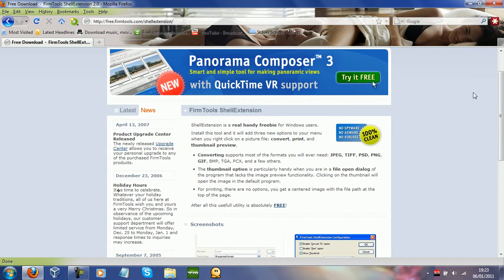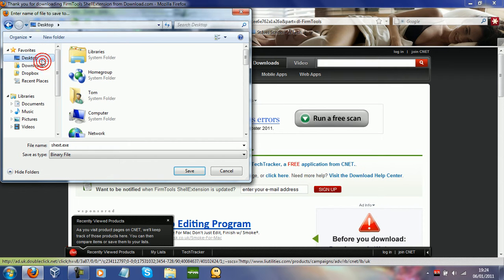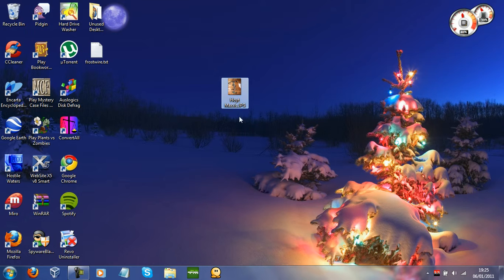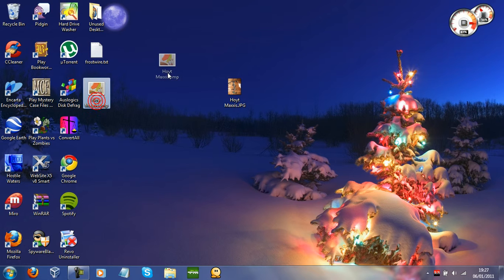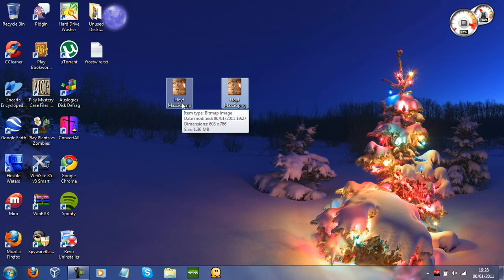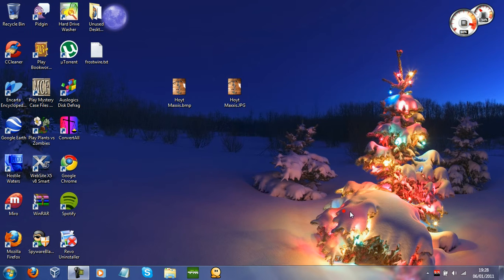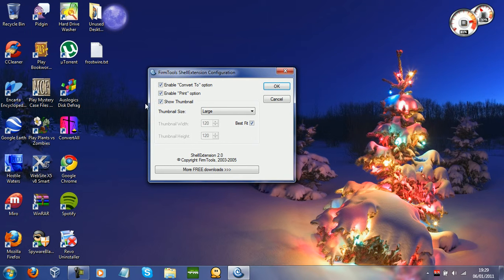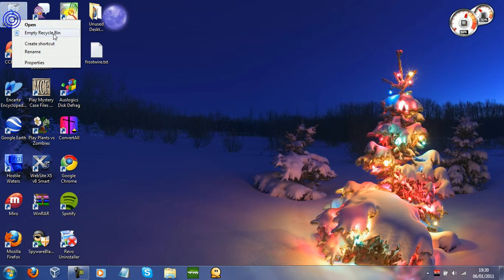Firmtools Shell Extension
Hey guys, today I show you how to use Firmtools shell extension, a great little tool for converting and showing you a picture just by right clicking it.
I also point out how you can improve your computer performance by showing my current configuration, which I think speeds up the computer but still has that great Windows 7 shine.